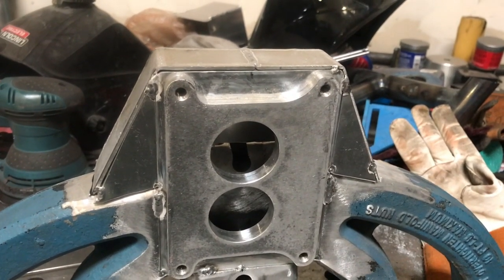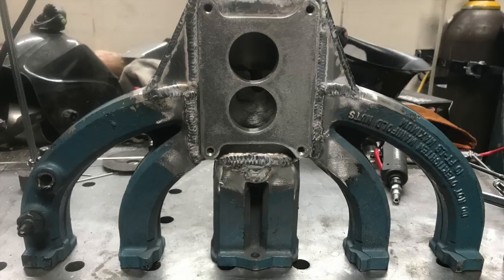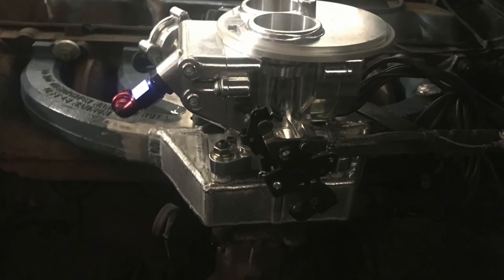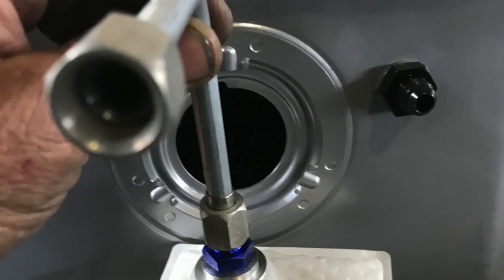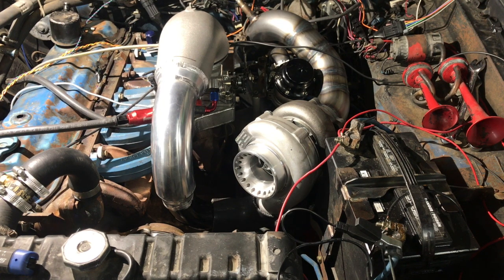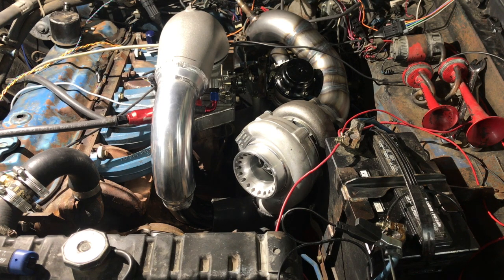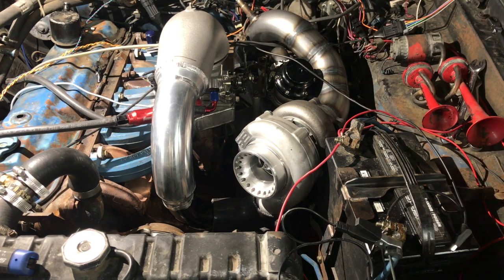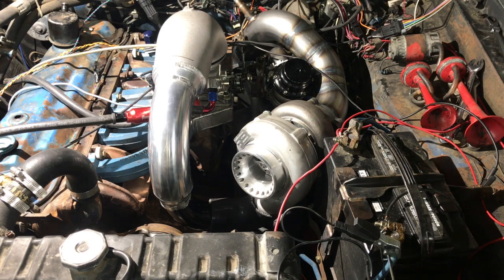slant six turbo mods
72 dodge dart with a slant 6 that im putting a holley sniper 2300
kit and a gt35 ebay china turbo on